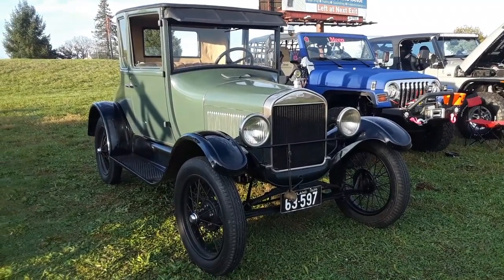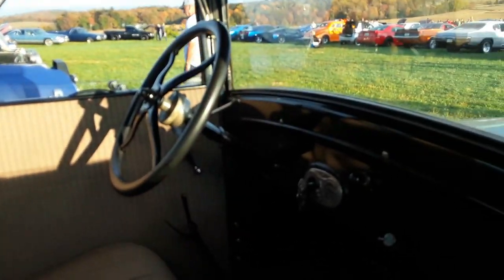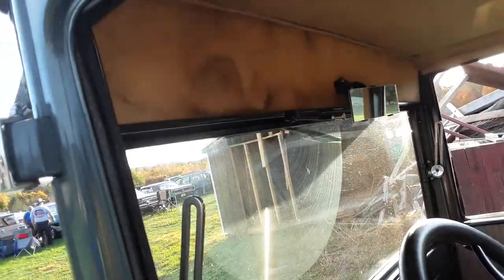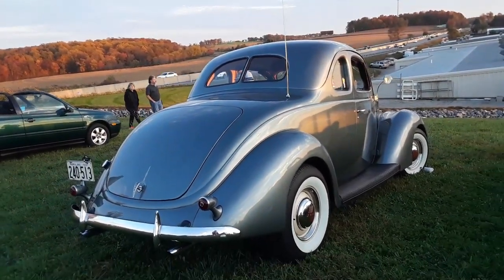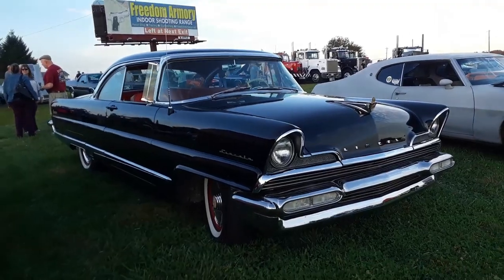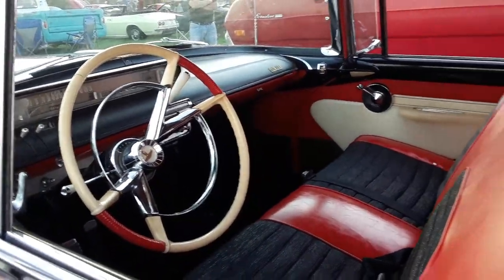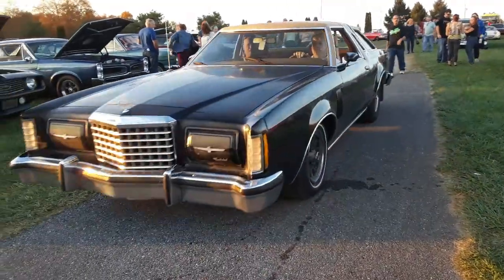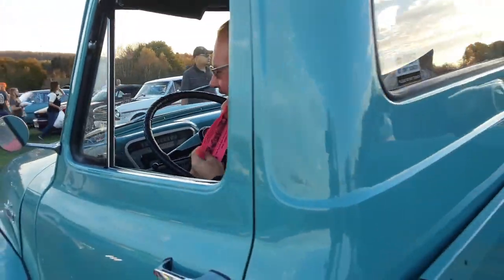5 Fords and A Lincoln.'27 Model T, 37, '56 Lincoln, F-100, Mustang and T'bird Oct 2020 Motor Menders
A few Fords and a Lincoln are just a few of the fine rides at the Oct, 2020 Motor Menders Friday Night Cruise at the Markets At Shrewsbury.  For more photos, videos and your regional calendar of events,